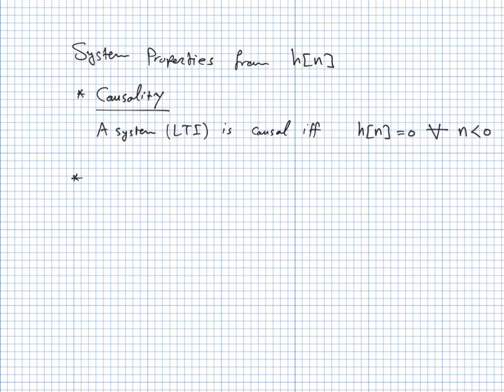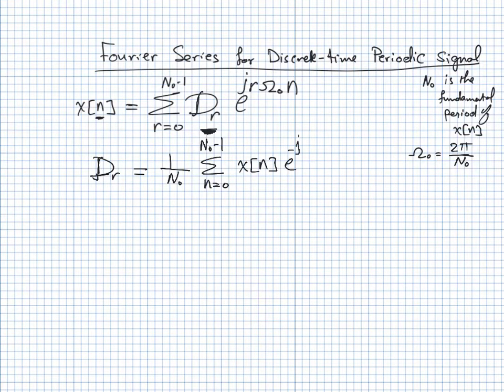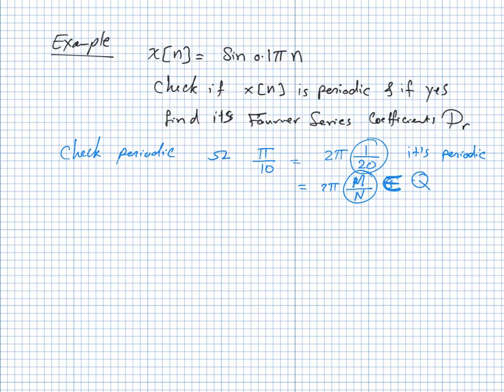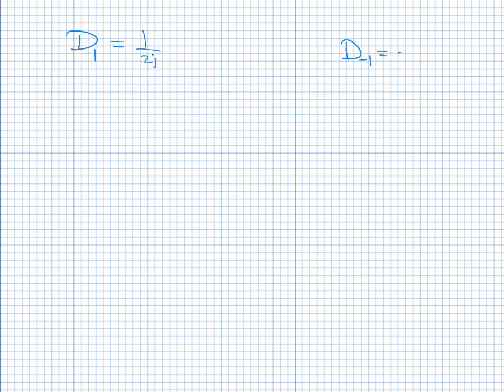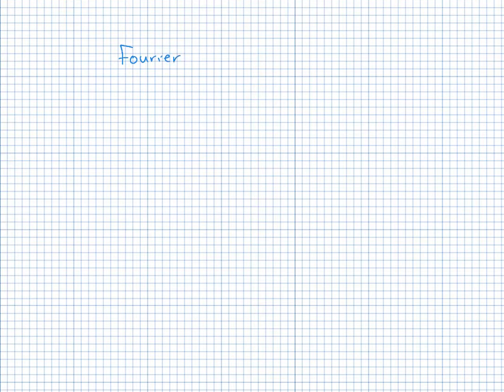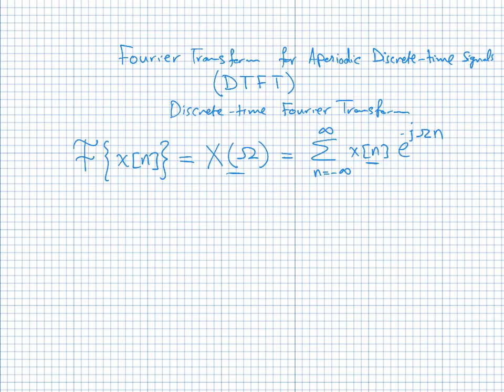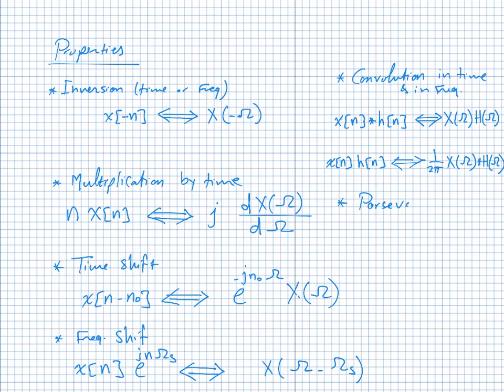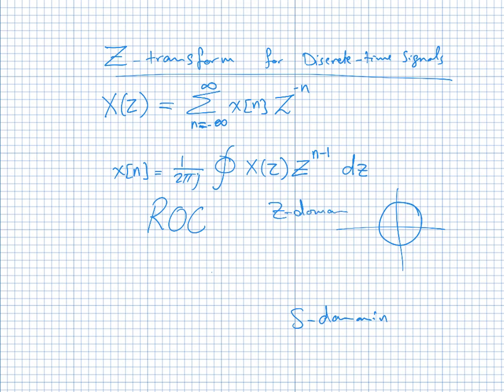ELEC351-Fall2017-W13L1 - Discrete-Time LTI System in Time and Frequency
Qatar University
Tamer Khattab
Electrical Engineering